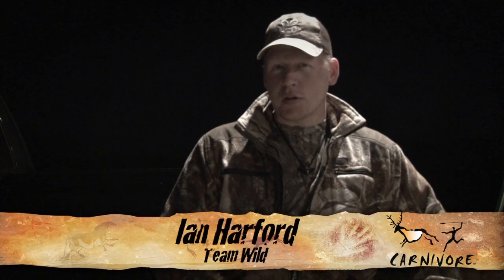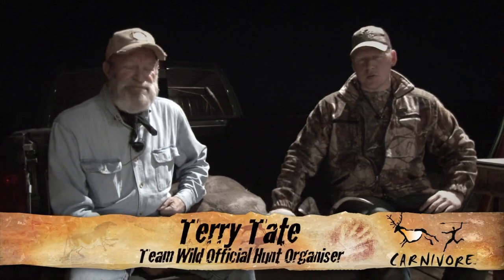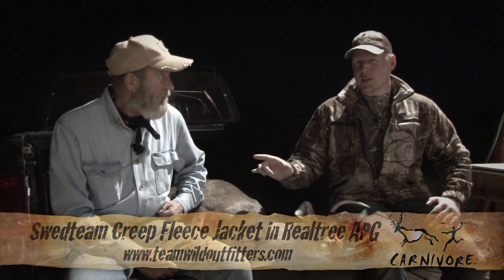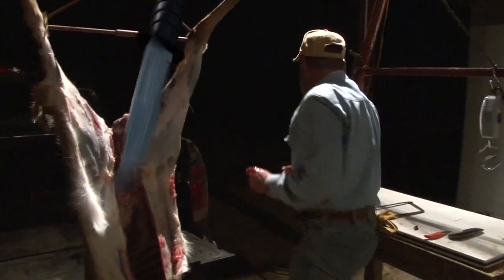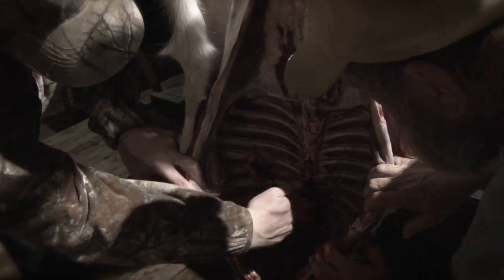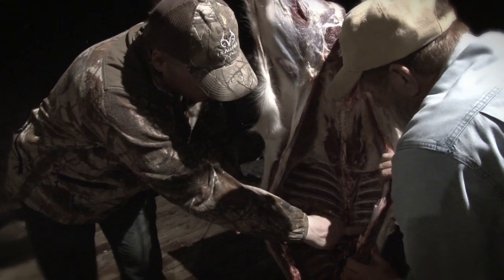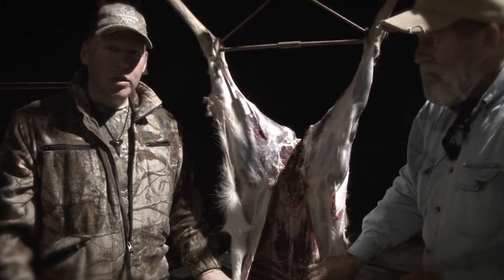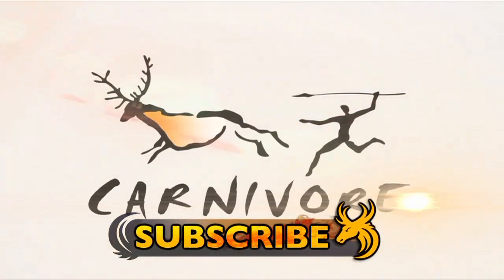How to Gralloch a Whitetail Buck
In a previous episode of Team Wild's Realtree Global Hunting, Ian Harford harvested a problem whitetail buck that didn't meet the management standards of this particular Texan ranch. Now, hunting veteran Terry Tate shows you how he field dresses Ian's harvested quarry.